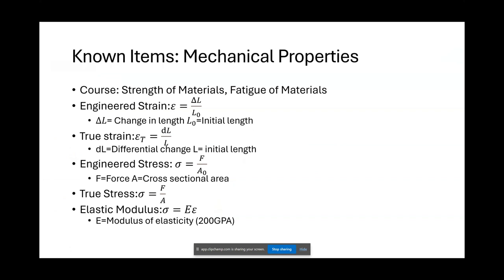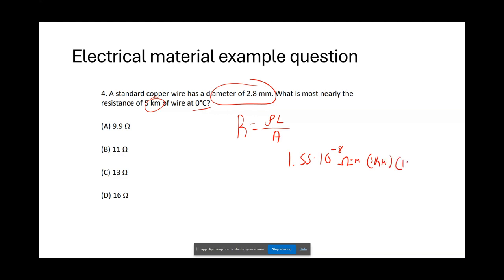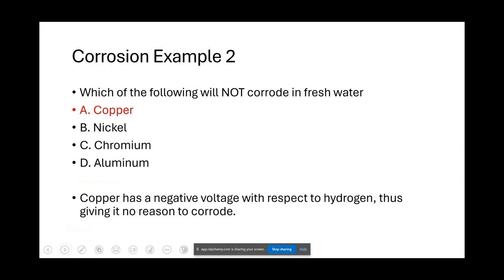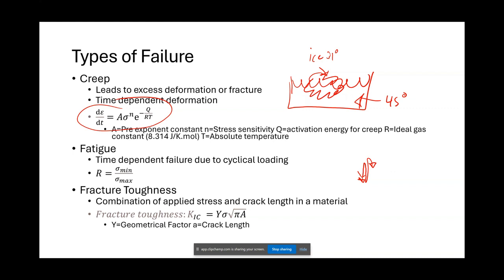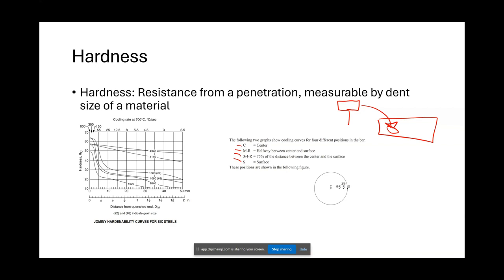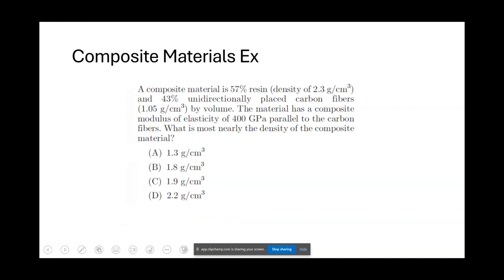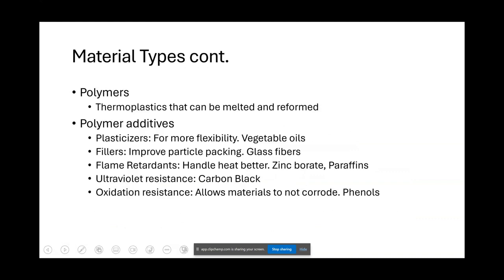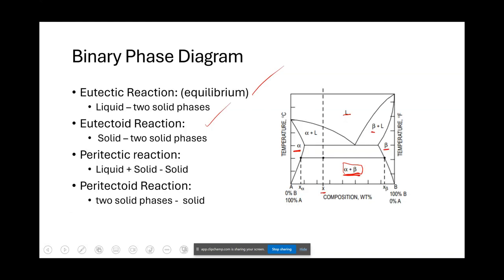FE Mechanical: Material Properties Review